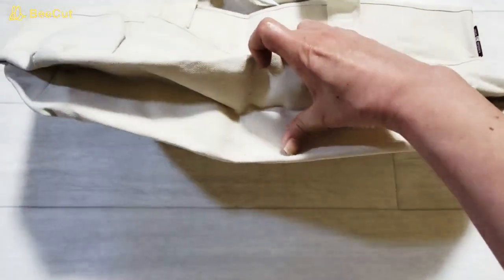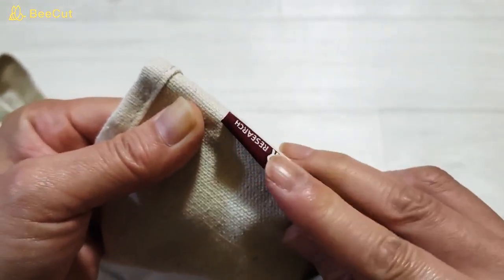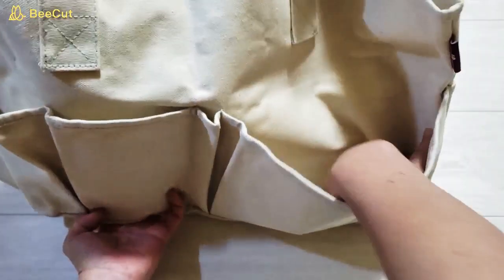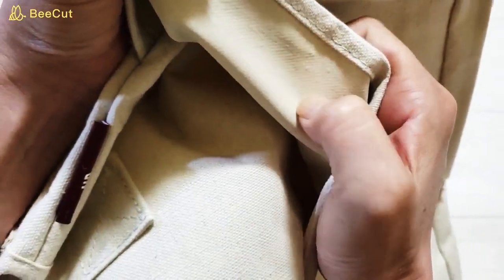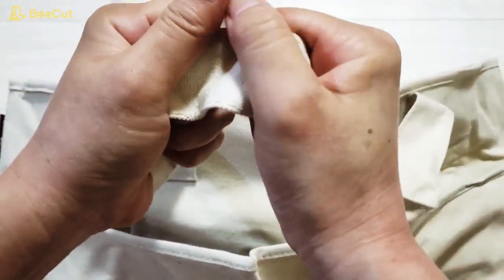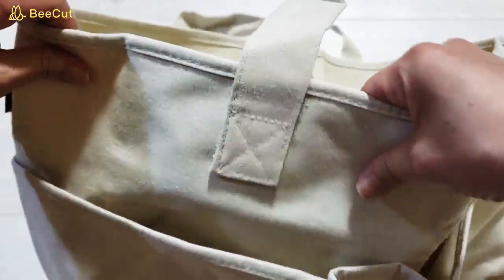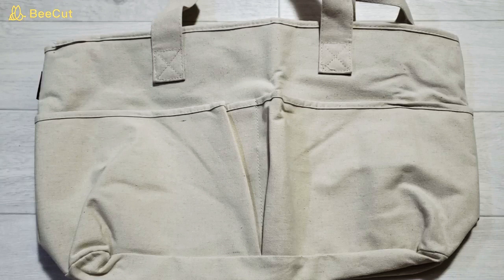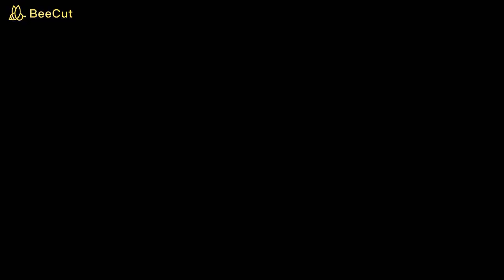雑誌付録 MonoMax１１月号 アーバンリサーチ ツールバッグ 満足度８７％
MonoMax１１月号
６つのポケットでとても大きいツールバッグの
紹介です。
お仕事、ママさん、アウトドア　etc、、、
色んな場面で使えるツールバッグ。
横幅５１cmとほんと大きいです。
アイデア次第で色々使えて
１家に１バッグあってもいいと思いました。
ただ大き過ぎて困ったもんだ（笑）

MonoMax１２月号付録の紹介

《通常版》
SHIPS　コイン仕切り財布
　　　　10円玉から500円玉は仕切りケースに
　　　　1円と5円はチャックつきポケットに

《セブン限定》
SHIPS　長財布、カードケース、キーリング
　　　　３点セット

　楽しみな付録となっています！

参考になったなーって思った方は
ポチポチっと押して貰えると動画を作る励みになります。
宜しくお願いします。